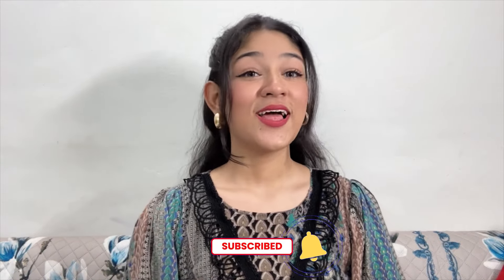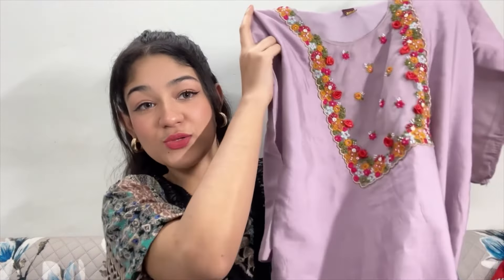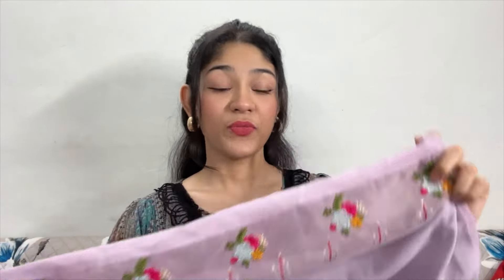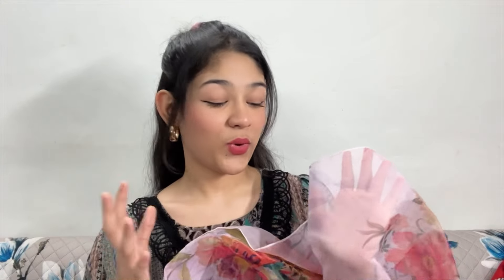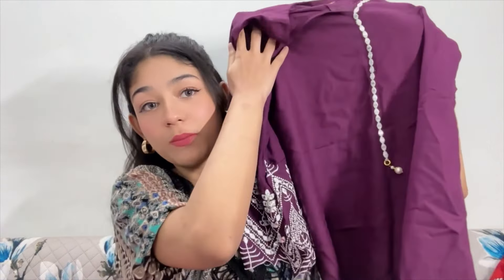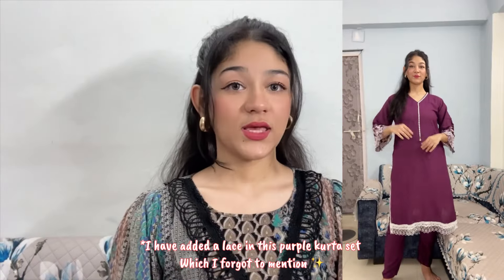Meesho Pakistani Kurta Set Haul | Starting from ₹349/-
Hey! everyone I hope you like this Pakistani/Eid outfit haul 🫶🏻

Black Over White Kashmiri Style Tops Embroidered Full Sleeves for Women

Women Embroidered Full Sleeves Cotton Short Kashmiri Top- White

Trendy silk blend fabric kurti with bottom pant and heavy dupatta.